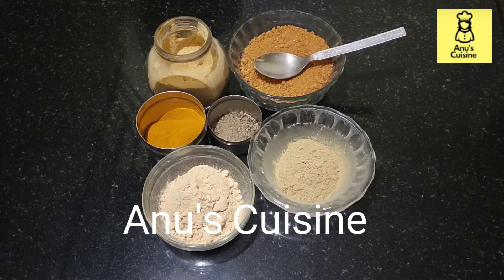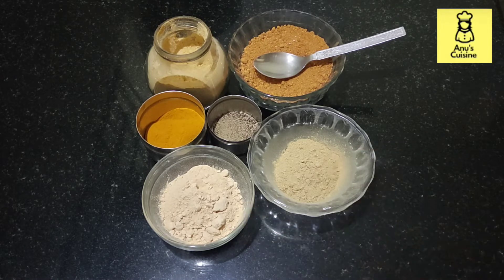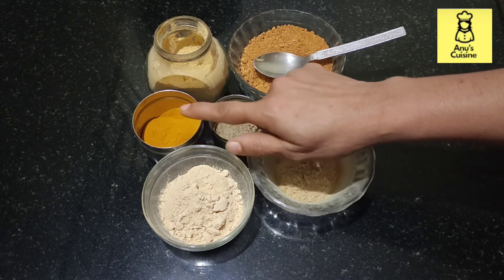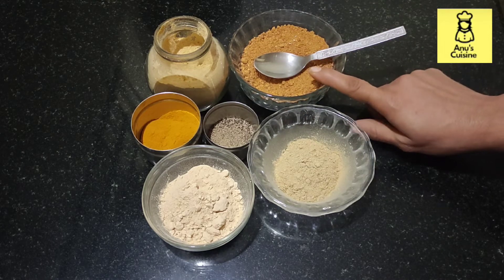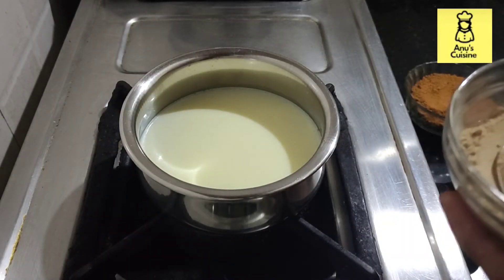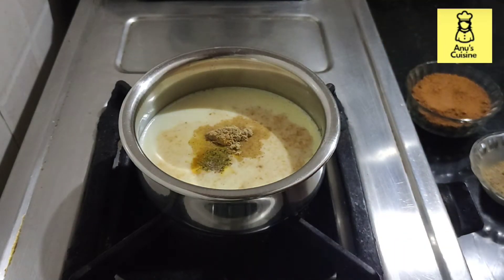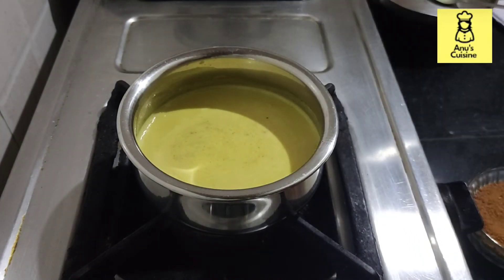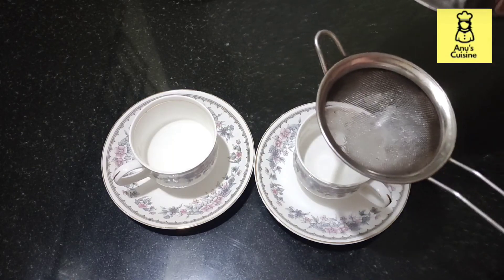Immune Tea | Winter Tea | Healthy Tea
Very good for winter.  Tea is amazing try this and coment me. Your comets make me to do better.

 Effective remedy for cough and cold.

Ingredients

Ashwagandha -- 1/2 tea spoon

Yashtimadhu Or Jeshtamadhu -- 1/4 tea spoon

Turmeric -- pinch

Ginger -- pinch

Pepper powder -- pinch

Jaggery -- according to your taste or you can skip it

You can prepare 4 cup of tea by adding same proportion
If you are preparing for 2 cup add less then this. You can adjust according to your taste.

What I prepare for my family I post that.

Eat healthy Drink healthy.